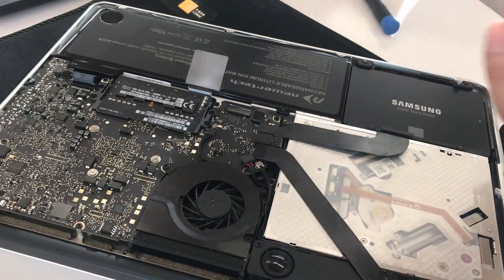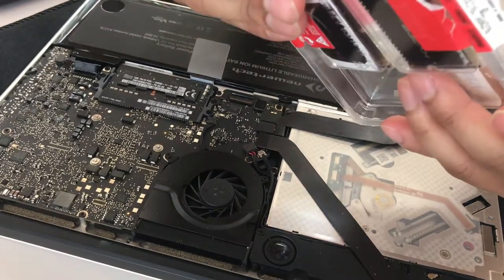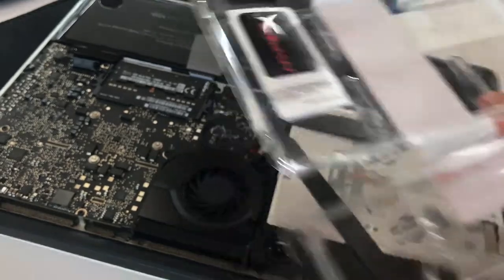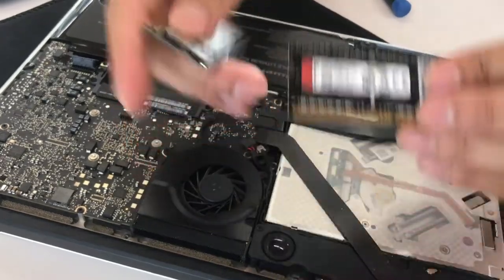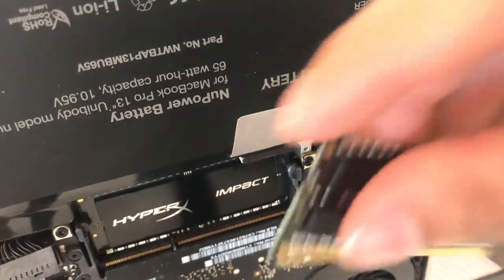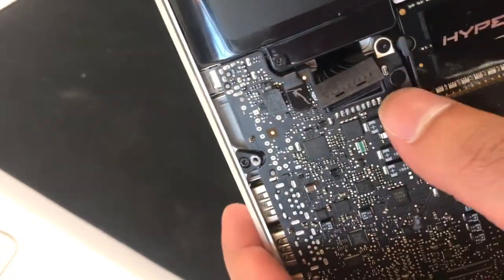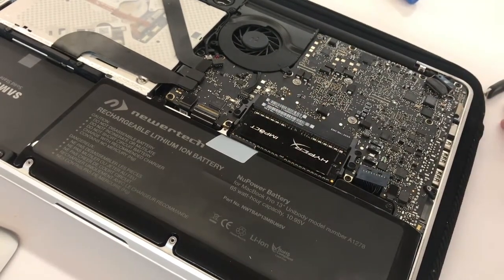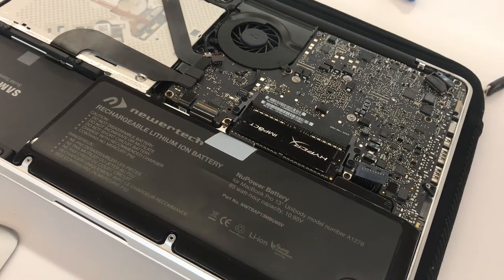MacBook Pro 2012 13'' RAM (Memory) Upgrade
In this video, I teach you how to upgrade the RAM on a 2012 13'' MacBook Pro. This process is similar for the 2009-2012 Unibody MacBook Pros.